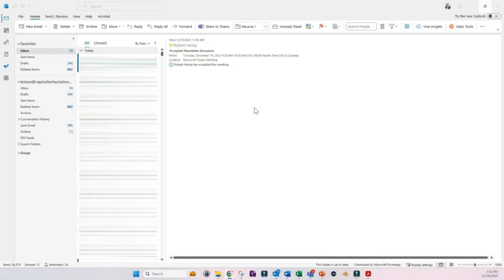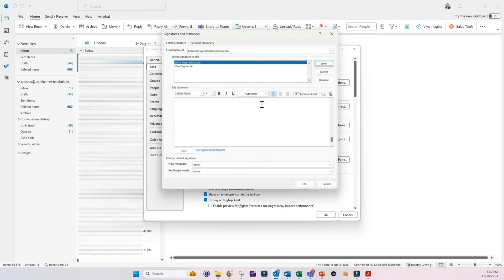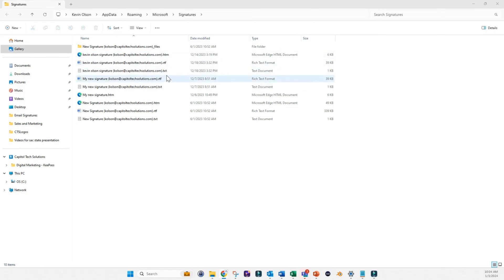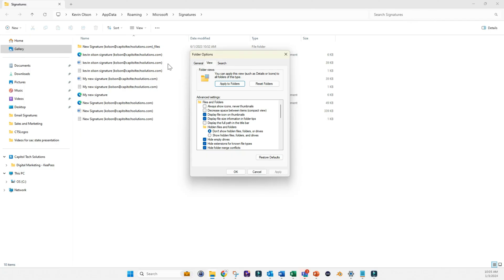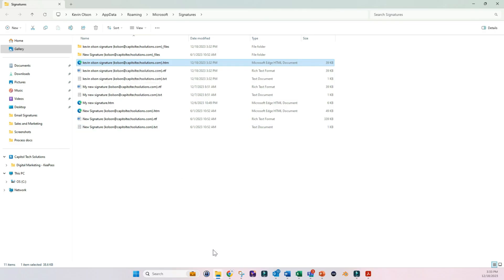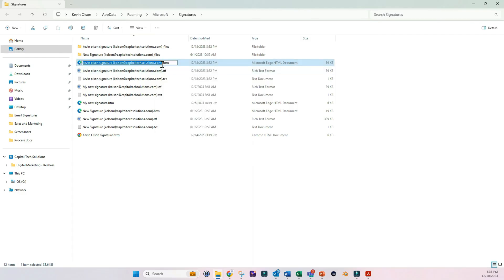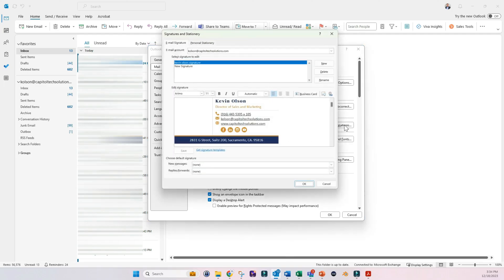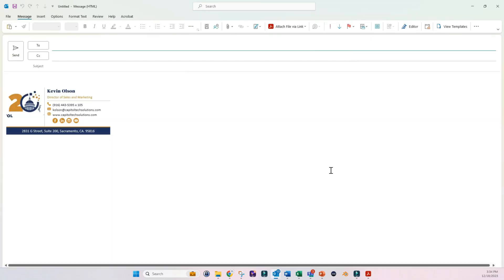How to upload HTML email signature to Microsoft Outlook 2024 | Capitol Tech Solutions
🌐 Welcome to our step-by-step tutorial on uploading a custom HTML signature to Microsoft Outlook 2024! 🌐

In this focused tutorial, we'll guide you through the process of uploading an existing custom HTML signature into your Outlook 2024 account. Ideal for users who already have their HTML signature ready and just need to know the uploading procedure.

🔍 What You'll Learn:
Navigating to Outlook Signature Settings
Creating a New Signature Slot in Outlook
Replacing the Blank Signature with Your Custom HTML Signature
Ensuring the Correct Formatting and File Naming
Setting Your New Signature as the Default
Previewing and Testing the Signature in a New Email